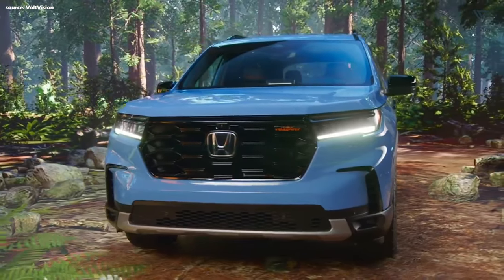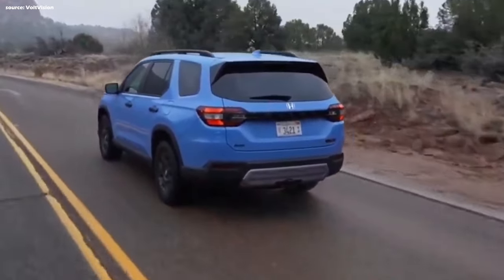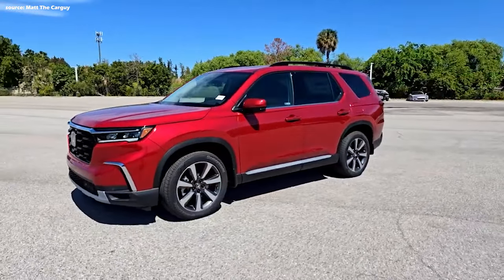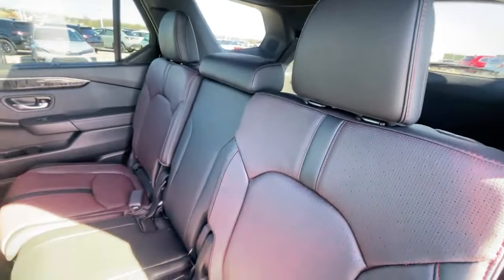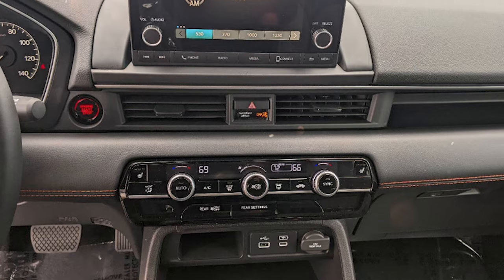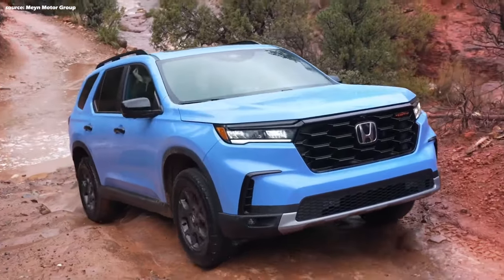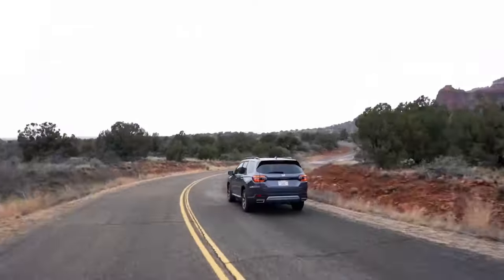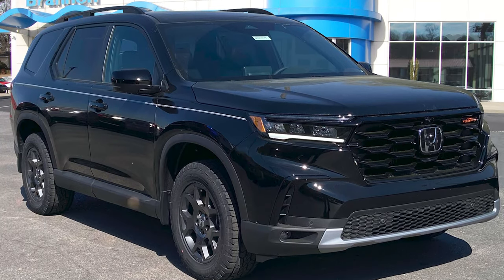2025 Honda Pilot: 10 Things You Need To Know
The 2025 Honda Pilot arrives with minor updates, focusing on a revised trim lineup for those seeking a spacious and reliable three-row SUV. Known for its practicality, comfortable ride, and Honda's strong reputation, the Pilot remains a compelling choice for families.